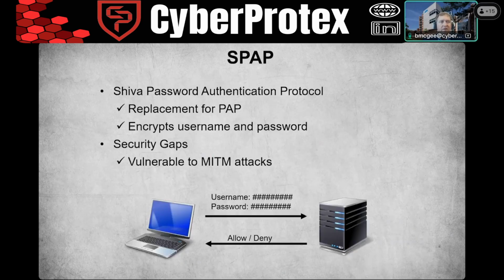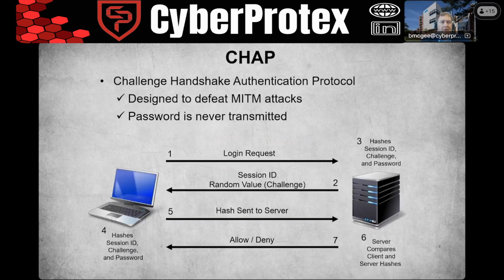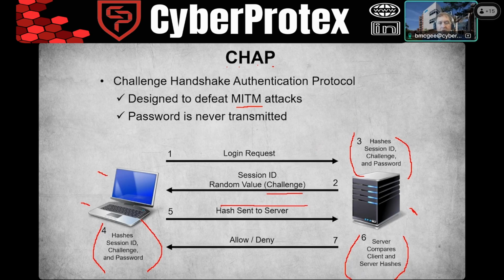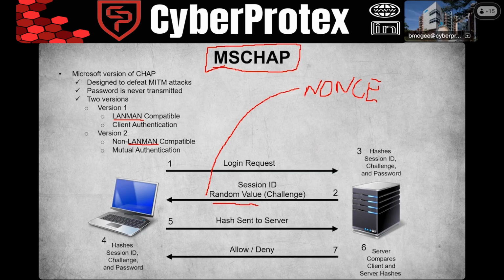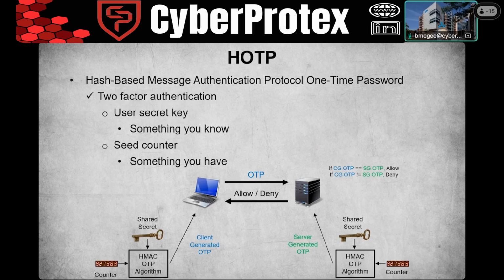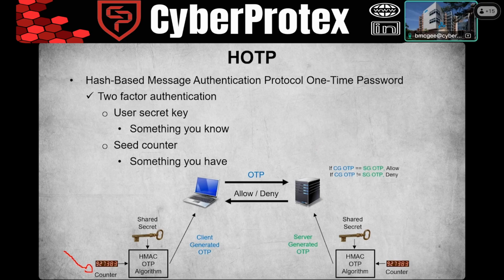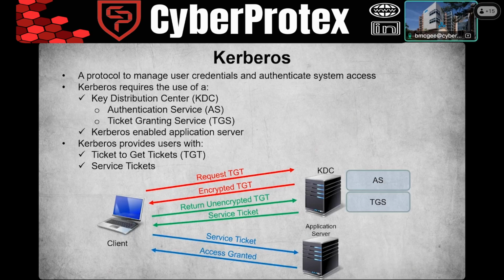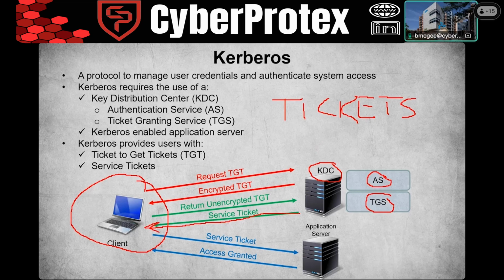Authentication Protocols - ISC2 CISSP - Day 4.3